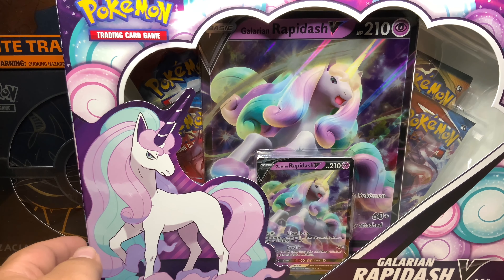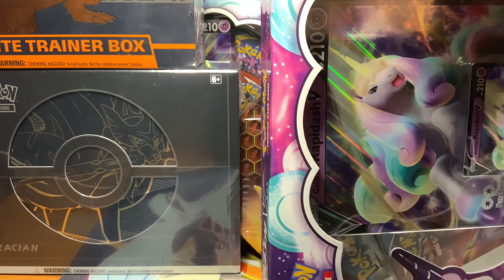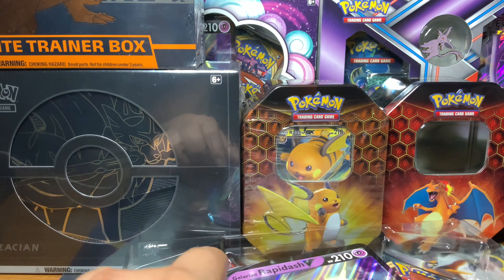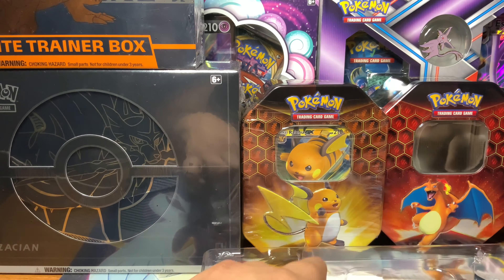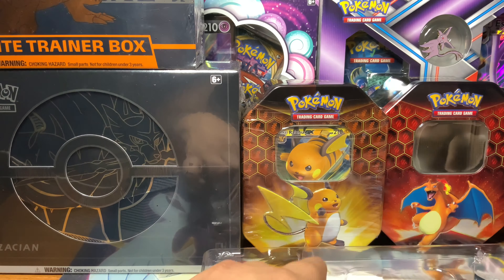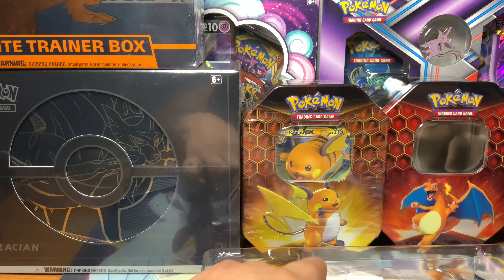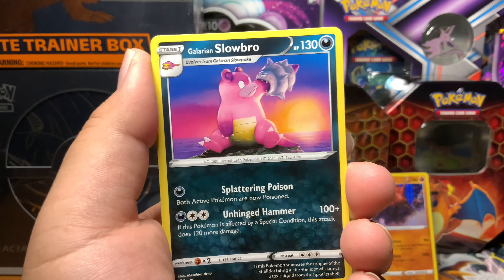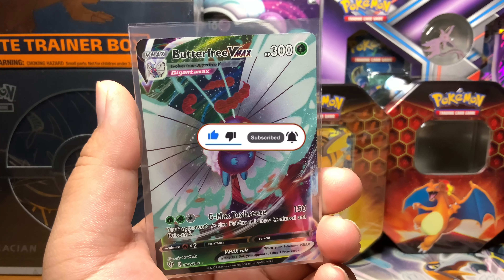Pokémon Galarian Rapidash V Box Opening!!